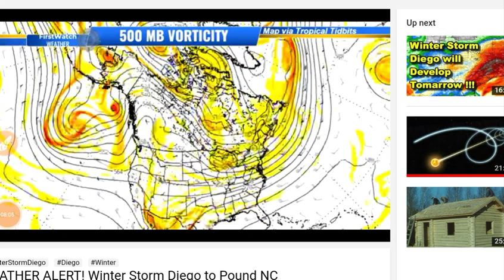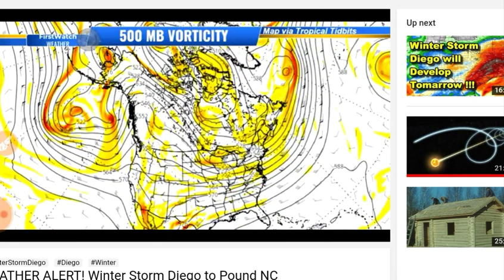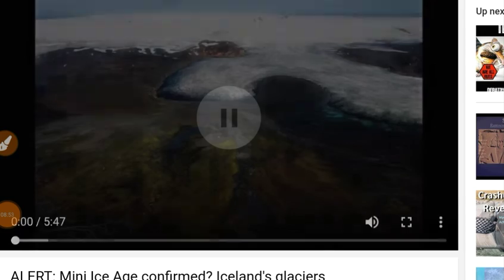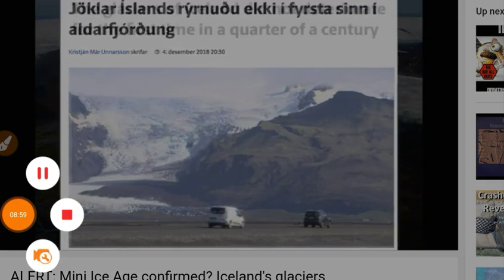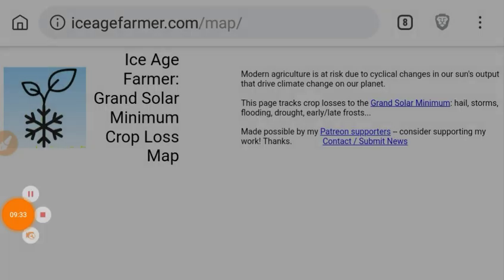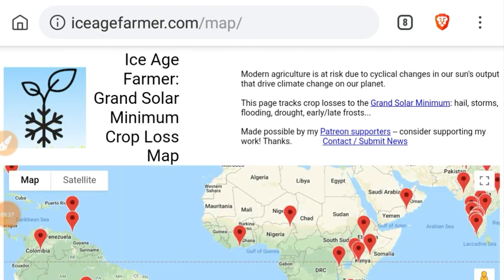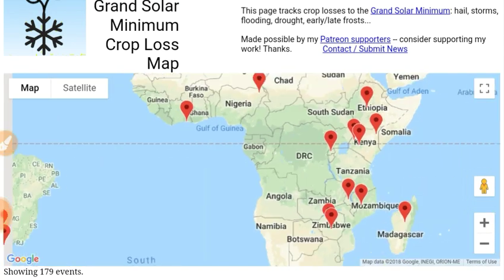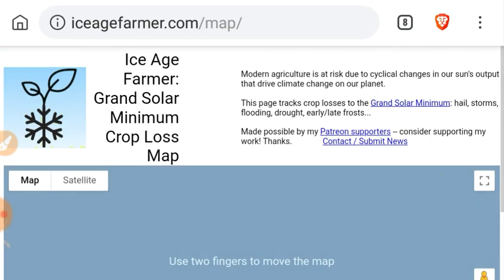SHOUT OUTS/ Clips, Indoor Tomato/ Composting, Christmas Gifts Support Endorsed Channels³!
**ADAPT 2030 Amazon Grand Solar Minimum Store***

Ice Age Farmer BOOKS/TOOLS